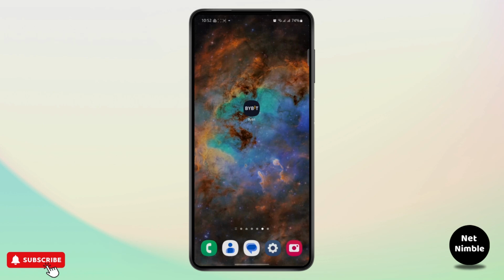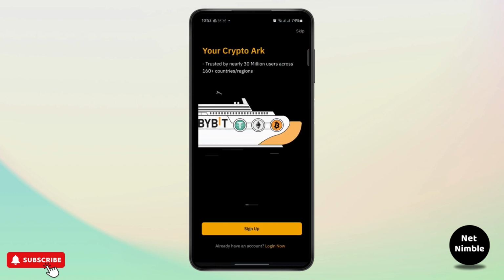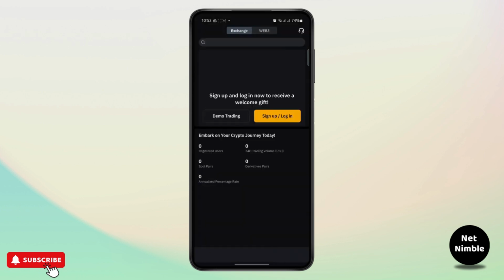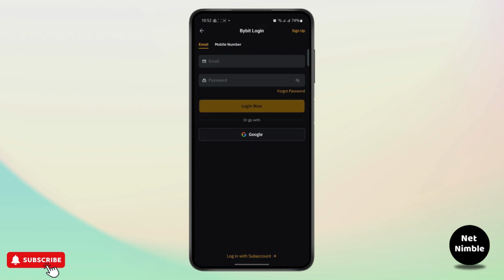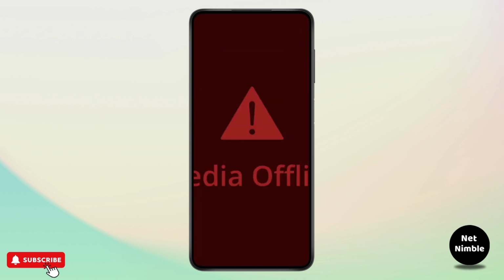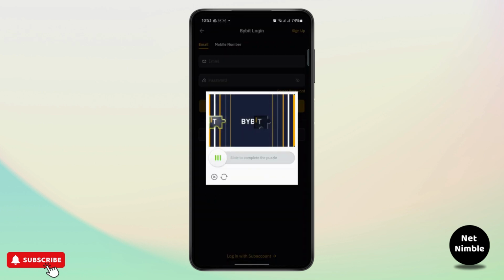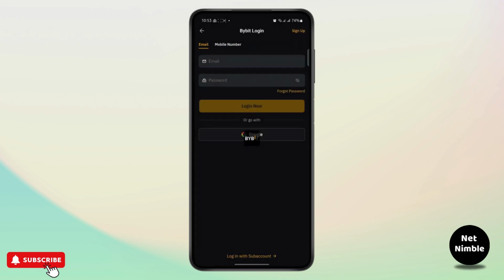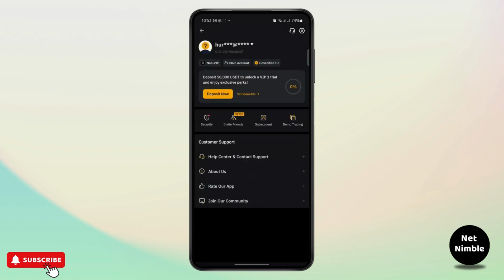How to Login Bybit on Mobile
Learn how to log in to Bybit on your mobile device with this easy step-by-step guide! If you're ready to manage your cryptocurrency trading on the go but need help accessing your Bybit account, this video will walk you through the mobile login process. Whether you're asking, "How do I log in to Bybit on my phone?" or need assistance troubleshooting any issues, this tutorial has you covered. Watch now to access your Bybit account quickly and securely!

Timestamps:

00:00 How to Login Bybit on Mobile
00:10 Step-by-Step Login Instructions